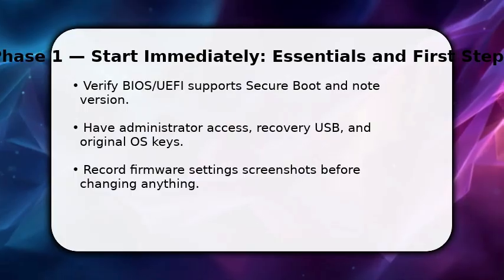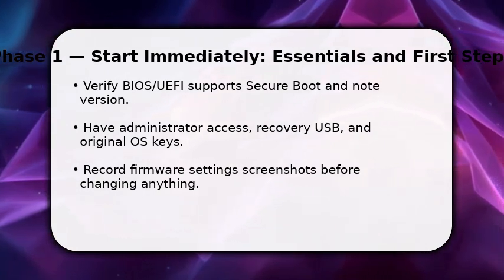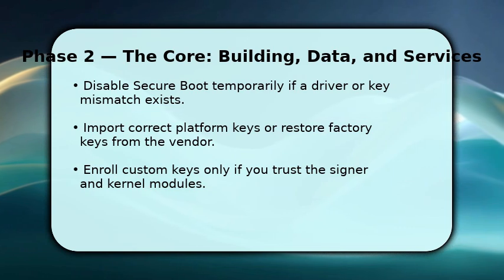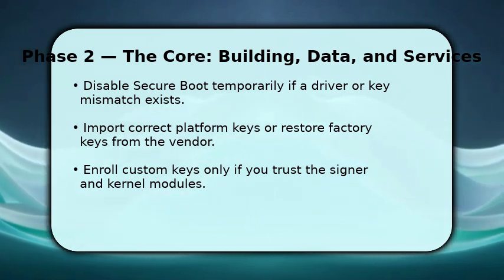How to Fix Secure Boot Violation - Easy Guide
How to Fix Secure Boot Violation - Easy Guide | 🔒 Surfshark VPN Deal — Stay private and secure. $1.99/mo + 3 Months Free ▸

Discover a step-bythy guide to resolving secure boot violations on your device. This video simplifies the process, ensuring you can quickly restore security and functionality without professional help.